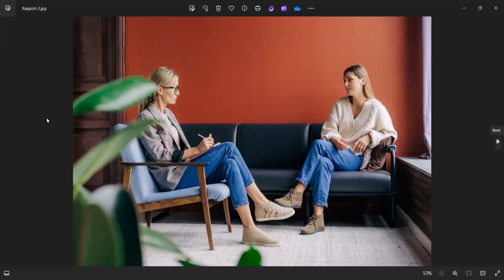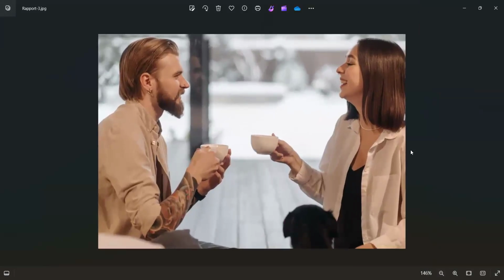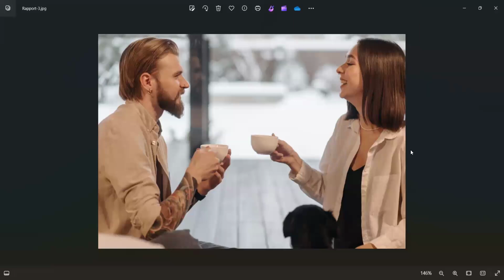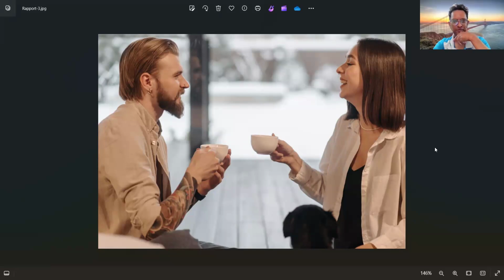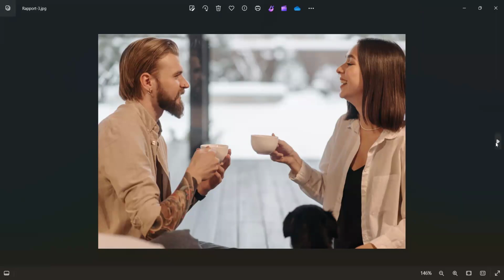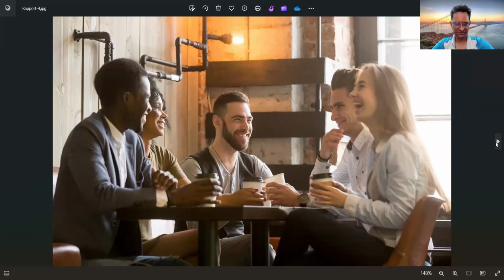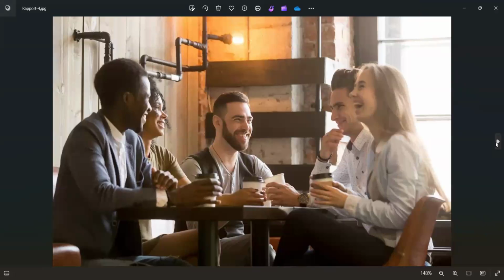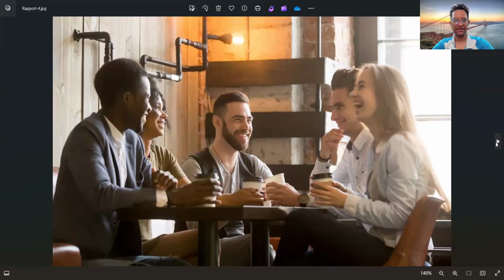NLP for Teenagers – Session 7 – Sensory Acuity, Calibration and Rapport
Pinaki and Dishita had a comprehensive discussion on various topics including the concept of Neuro-Linguistic Programming (NLP), making friends, calibration in NLP, and the power of positive language in shaping our mindset. They also explored the importance of nonverbal communication, the process of building friendly relationships (Rapport), and the role of language in personal growth.